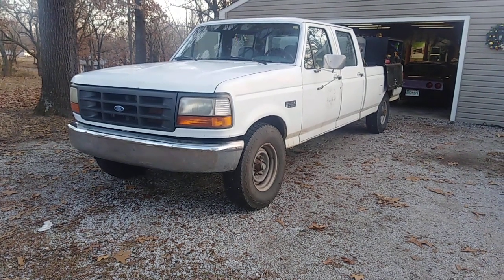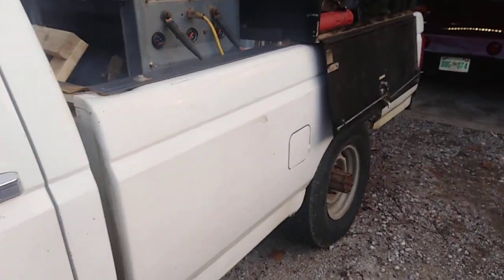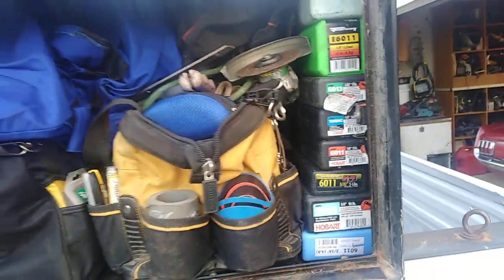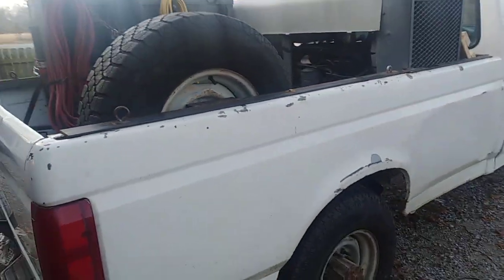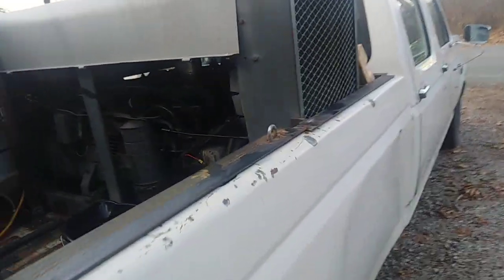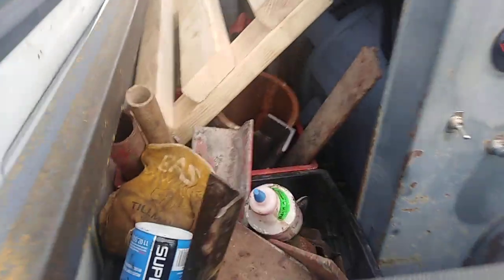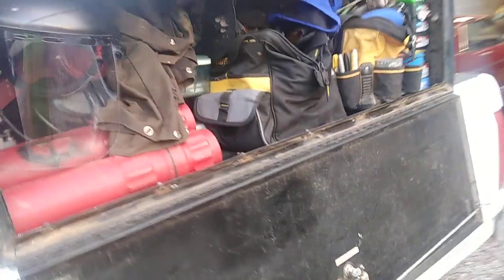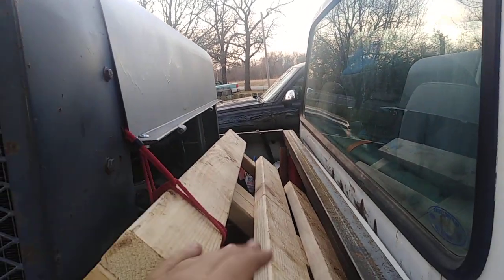Cheap one ton welding rig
My 1994 ford f350 welding rig with Lincoln sa 200